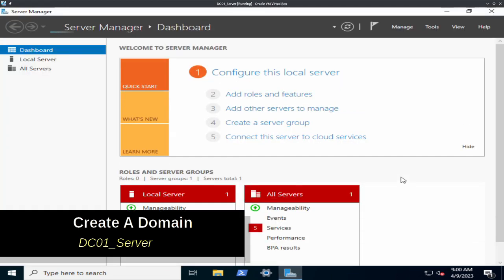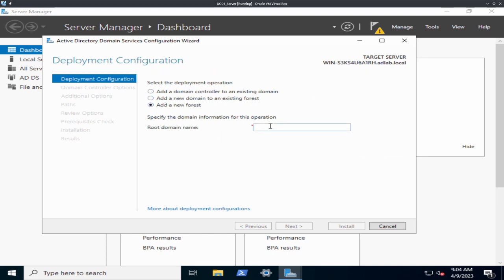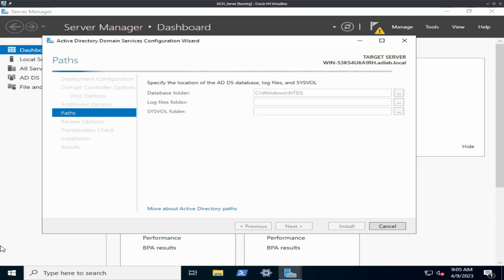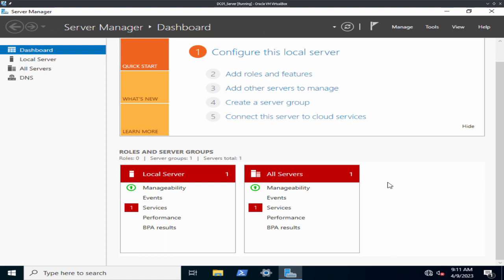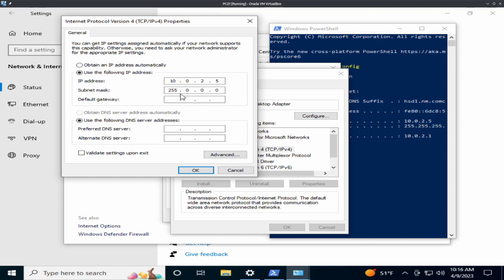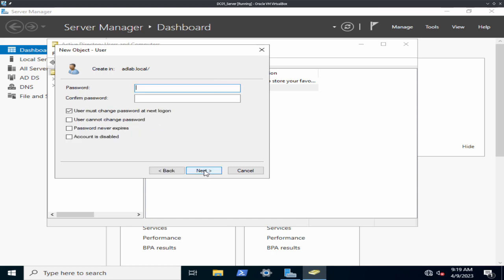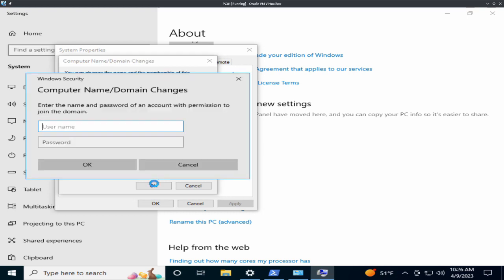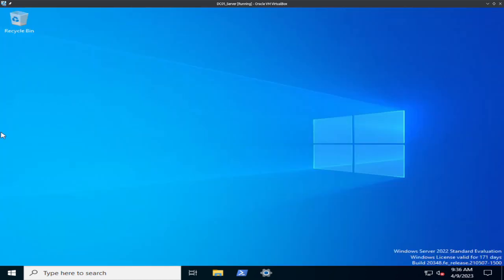Setting Up a Basic Active Directory Lab in VirtualBox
I used this very thorough tutorial as a reference to make this video:

VirtualBox Setup:
DC01_Server - Windows Server 2022
2GB RAM
40GB Virtual Hard Drive

PC01 - WIndows 10 Pro N
2GB RAM
20GB Virtual Hard Drive

PC02 - Windows 10 Pro N
2GB RAM
20GB Virtual Hard Drive

PC Specs:
Lenovo M73 Tiny
16GB RAM
500GB SSD
Kaisen Linux